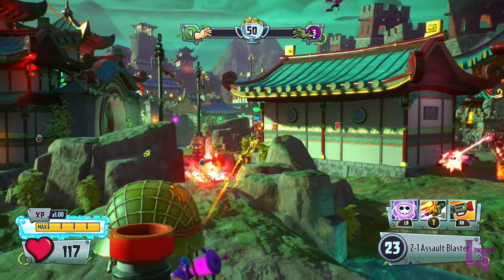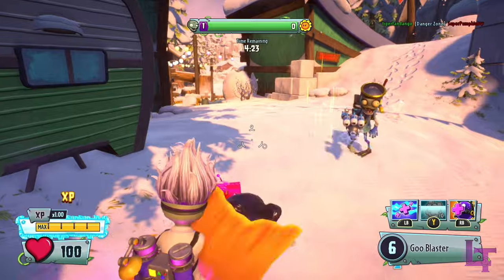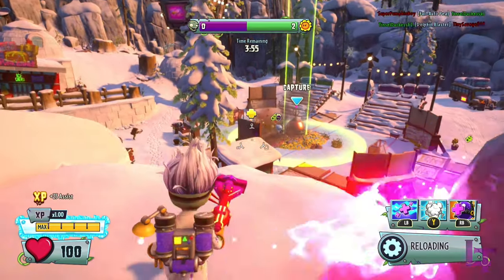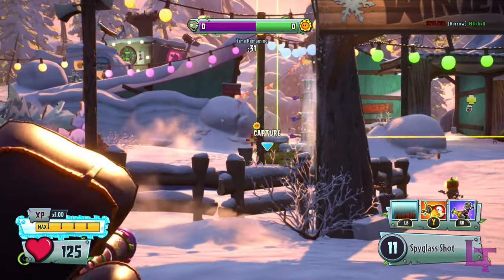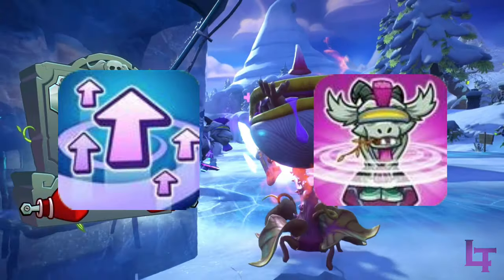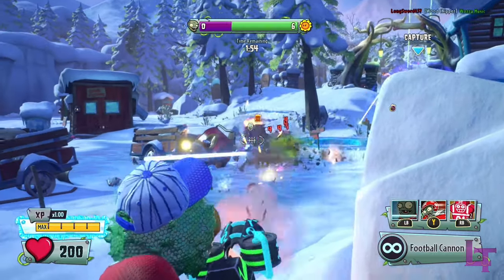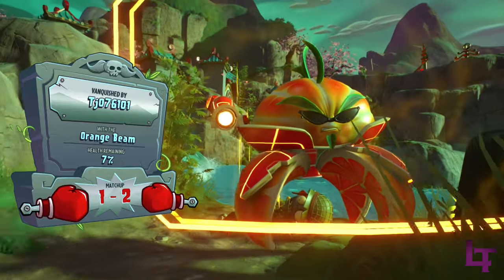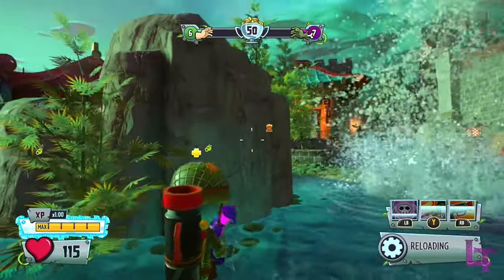Ranking the top 5 zombie classes in PVZGW2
Today’s ranking will be of the top 5 zombies classes within plants vs zombies garden warfare 2! Who will come out on top